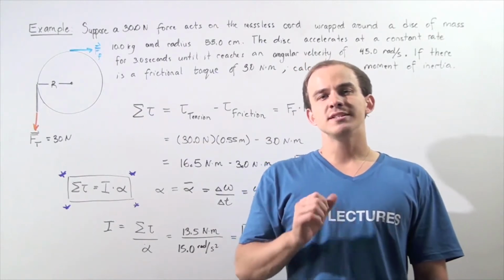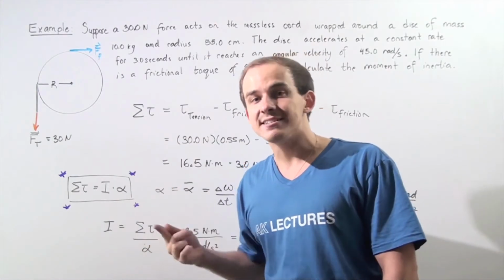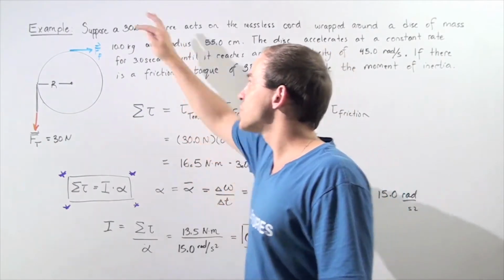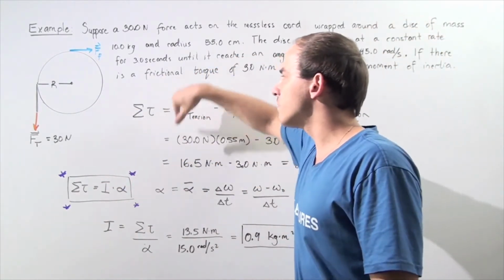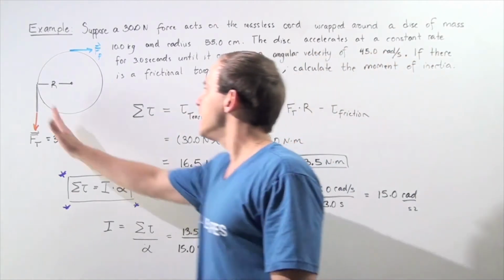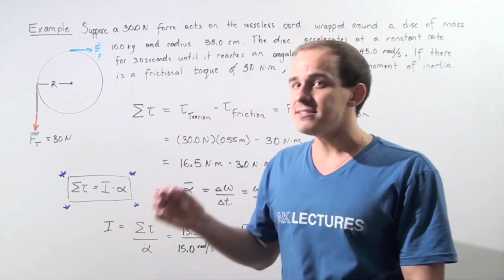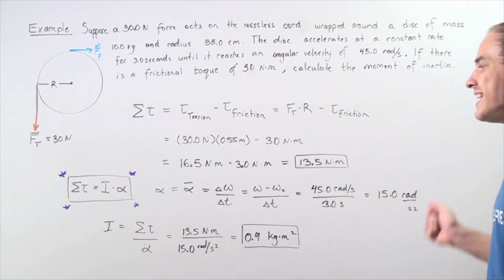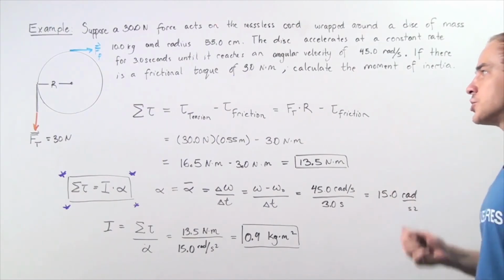Rotational Dynamics Example @ 1